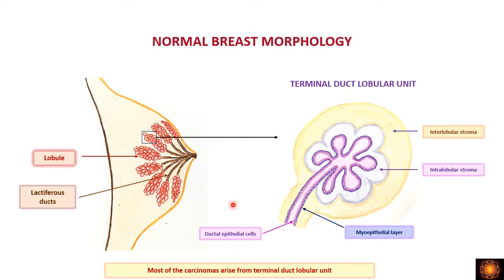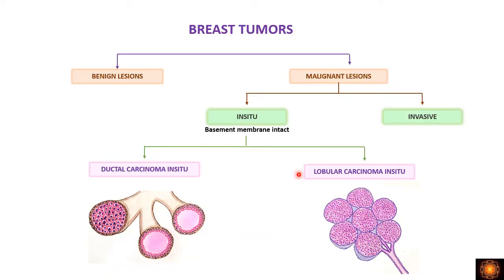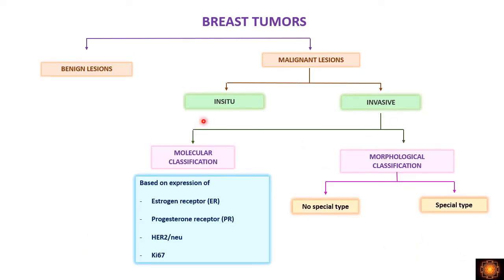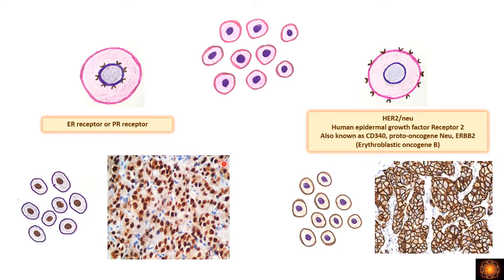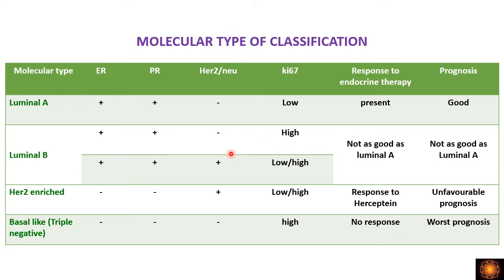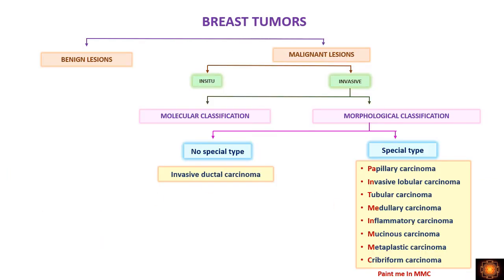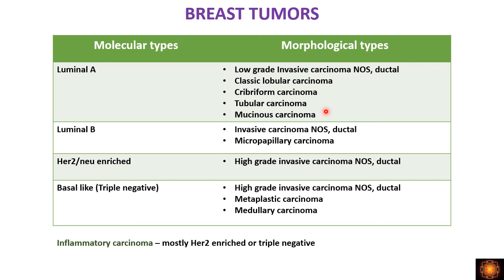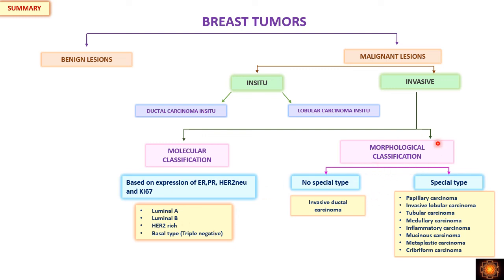Classification of Breast carcinoma